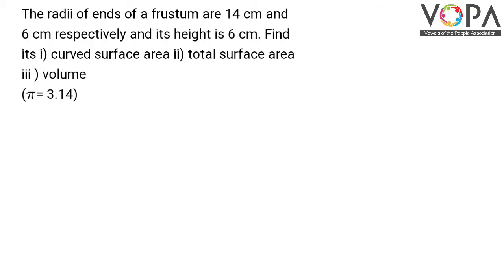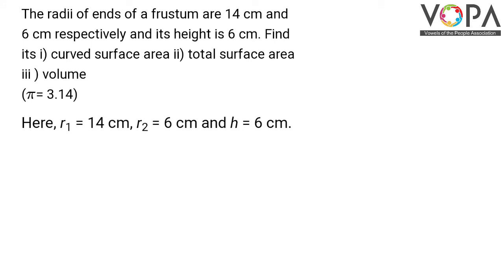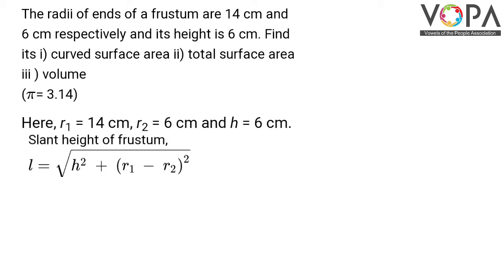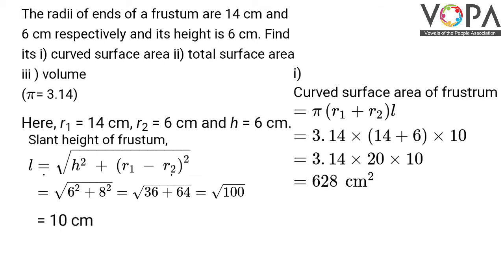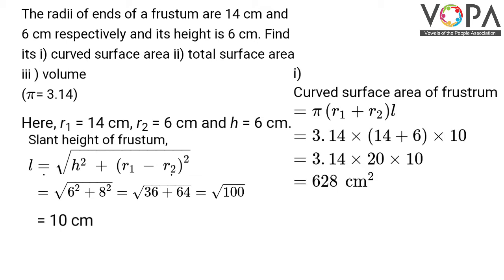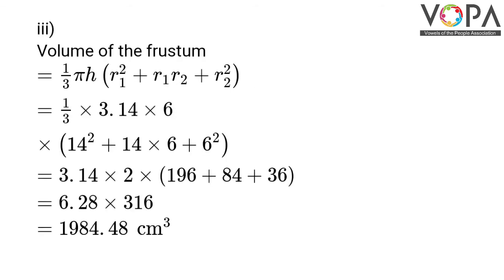10th | Maths 2 | Geometry | 7 | Mensuration | Frustum of a Cone | V-4 | V-School